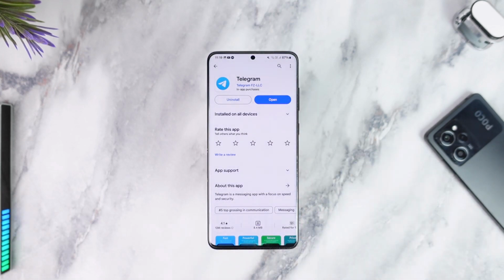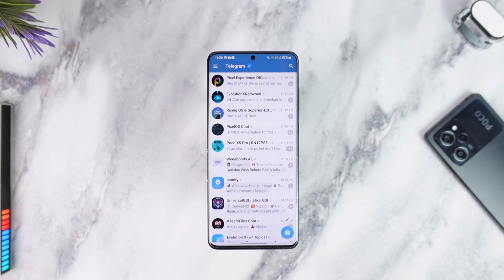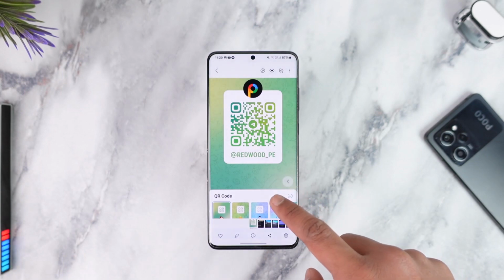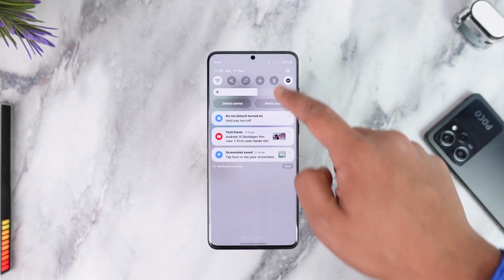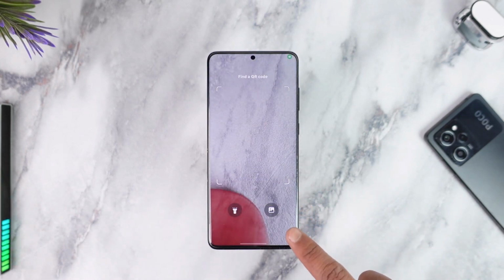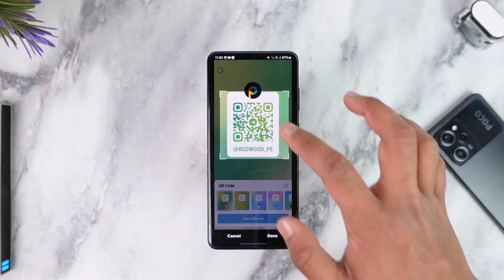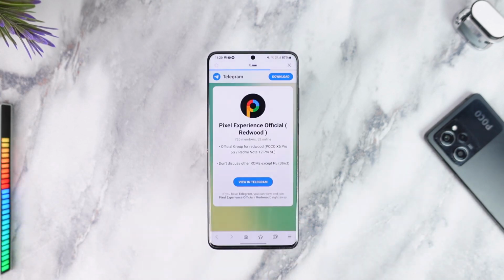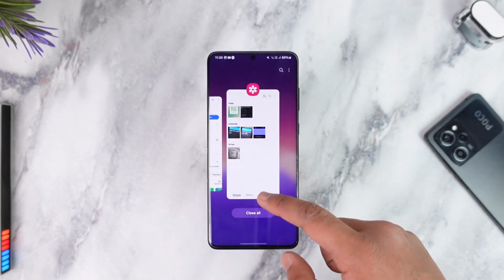How to Join Telegram Group Via QR Code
In this tutorial video, I will quickly guide you on how you can join a Telegram group via a QR code. So, make sure to watch this video till the end. We try to be responsive to as many questions as possible.

► Chapters:
0:00 Introduction
0:12 Join Group Via QR Code
1:02 Conclusion